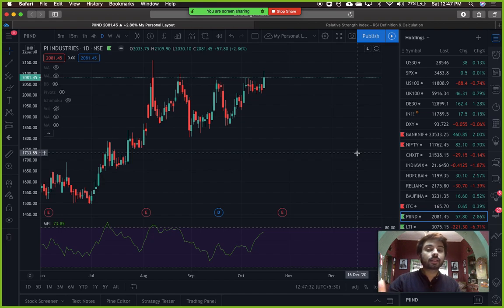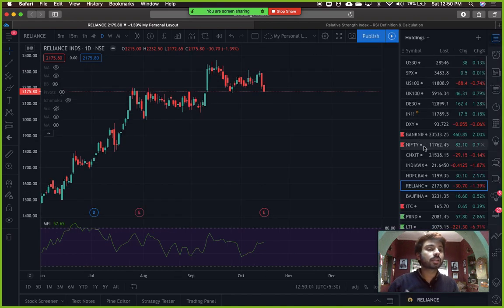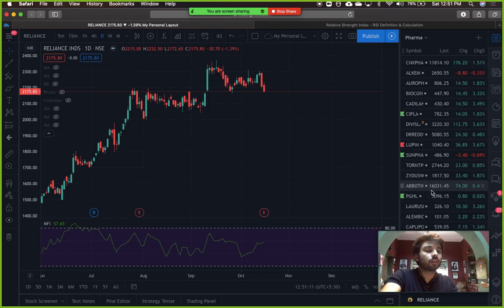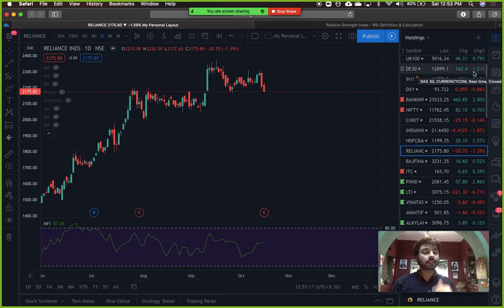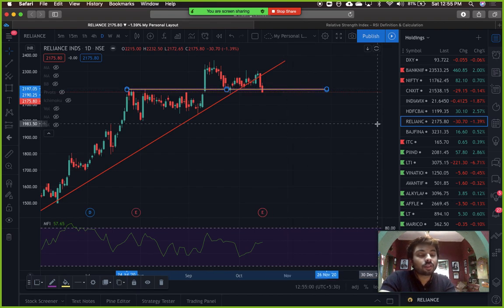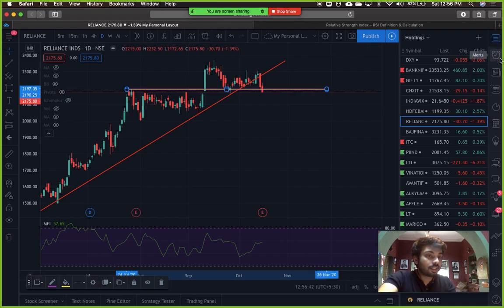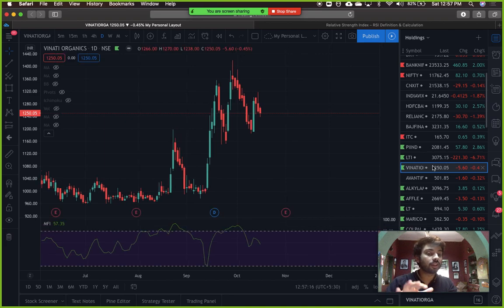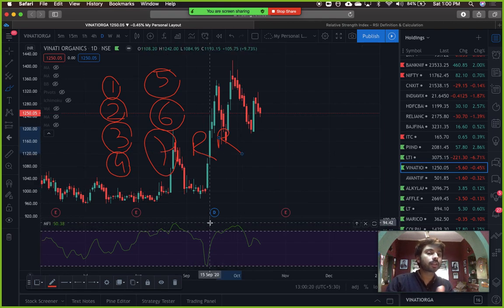Top 3 Free Trading Tools to Help You Make Consistent Profits